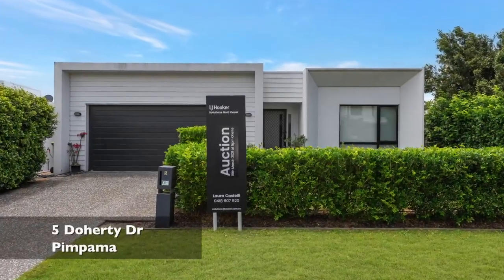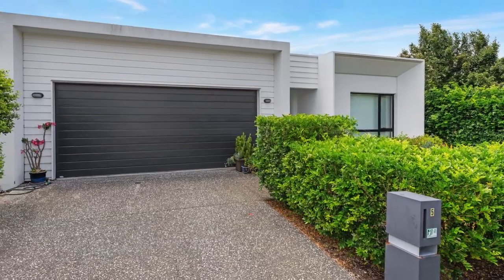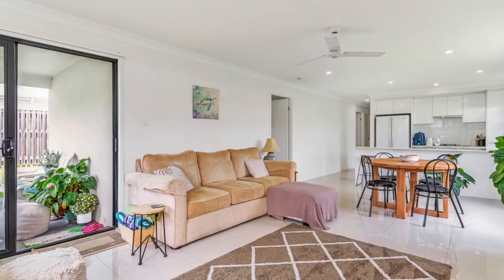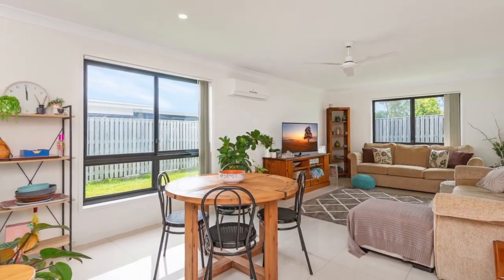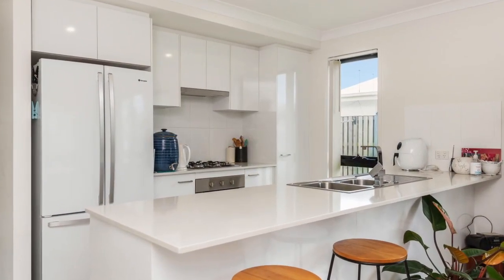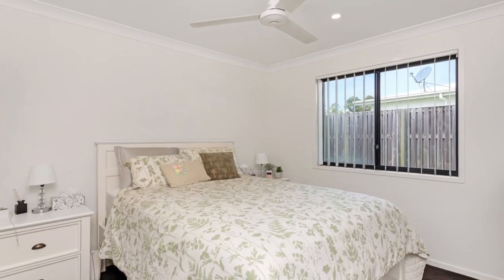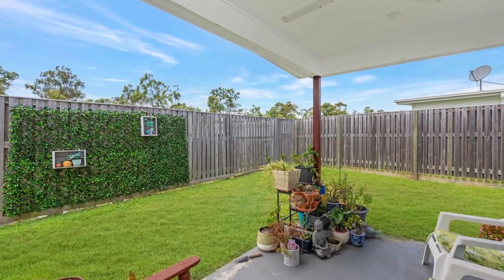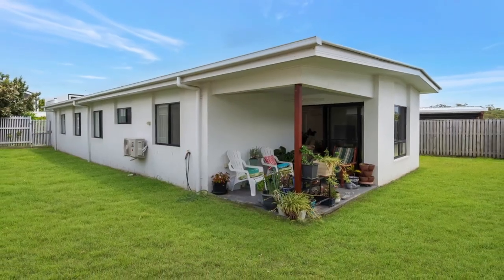5 Doherty Drive, Pimpama - Laura Castelli - LJ Hooker Coomera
This well presented home offers an abundance of light and warmth. Tiled throughout gives the illusion of an extremely spacious home with a modern look and feel.
With four bedrooms and a study your family will certainly feel content. The master room offers space and an ensuite with a classy finish.
The kitchen offers none other than style of elegance which include gas appliances and a feel of wanting to cook your very own gourmet meals.
Entertaining your guests under the alfresco pergola will be a pleasure during those summery days enjoying the wonderful breezes that pass through.
The Heights is superbly located at the centre of Australia’s fastest growing housing market, only 40 minutes from Brisbane, 20 minutes from the Gold Coast, and a short drive to the rail line which connects the two cities.
The local area is serviced by a wide variety of retail, education, recreation and sporting facilities including the Westfield Coomera Town and the newly constructed sporting hub.
House is to be Auctioned and is currently tenanted on a periodical lease.
* Lowset and Colourbond roof
* Airconditioned
* Modern appliances
* Ceiling fans
* Built in robes
* Separate shower and bath in main bathroom
* Combined living and dining
* Private yard
* Pergola
* Double lock up car accommodation
* 474m2 Lot

This property is being sold by auction or without a price and therefore a price guide cannot be provided